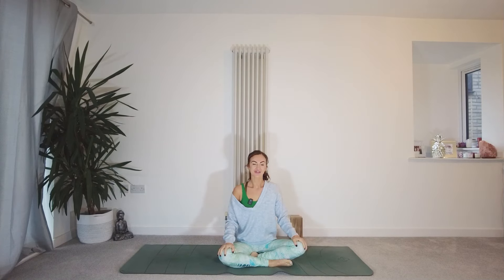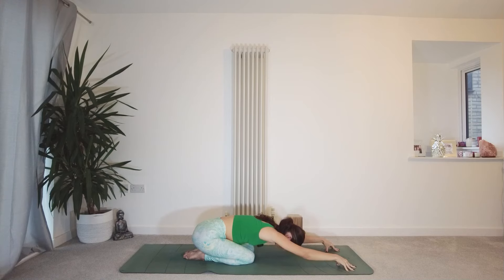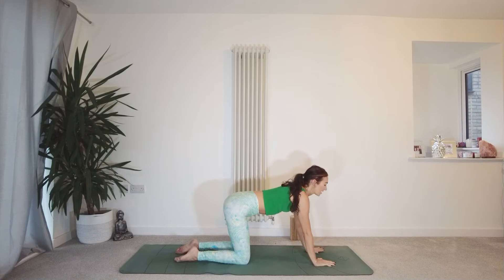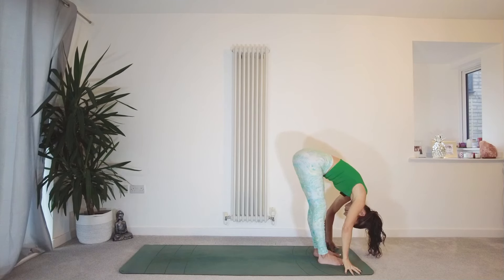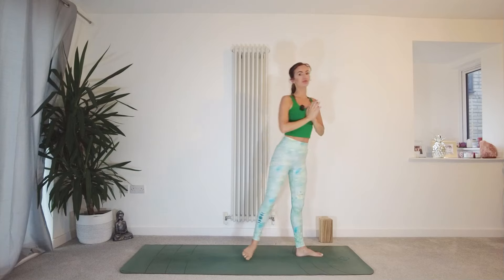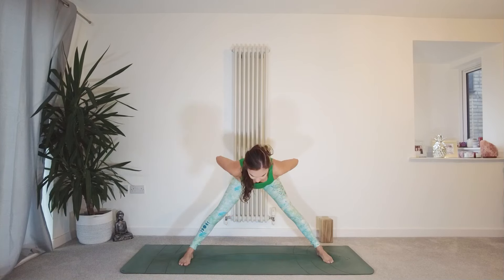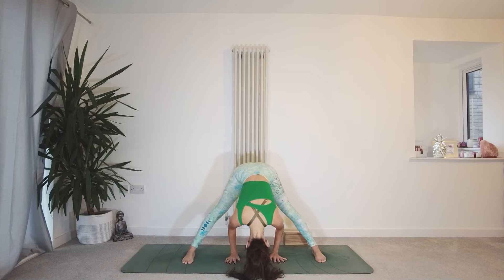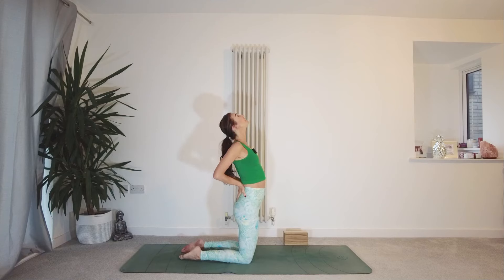30 Days Of YOGA/ Day 1 Gentle Stretchy Flow/ 30 Minute Yoga/ THANKFULFLOW YOGA UK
Welcome to this 30 days of Yoga series for  Yoganuary 2023.  In these yoga flows we are exploring a variety of Yoga practices to stretch, strengthen and take care of our overall well being over 30 days. These practices have options for all levels and we are Starting with a gentle and stretchy flow for day 1!

Root & Grow with me through mindful movement, meditation & breath work by joining my online yoga  community where there's longer and shorter practices and flows with more in depth insight into the chakras and elements, guided meditations, LIVE online retreats and more.

LIVE online retreats included in membership or can be booked as a non member.